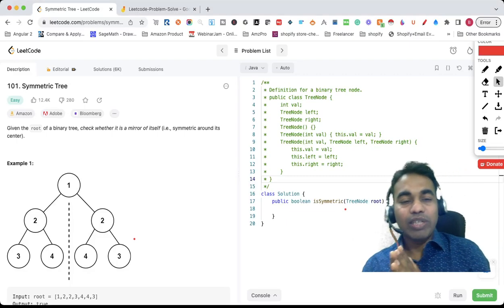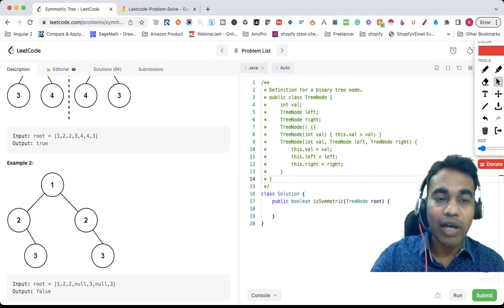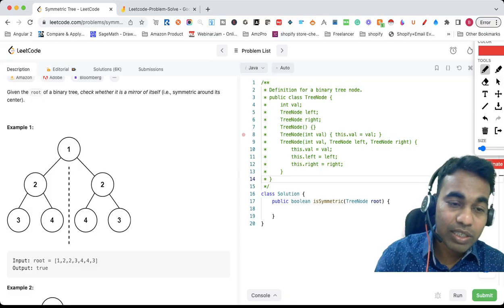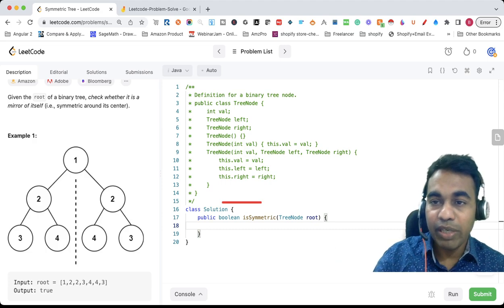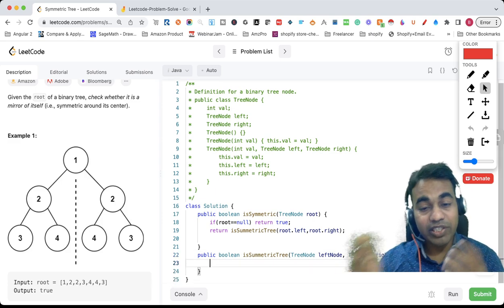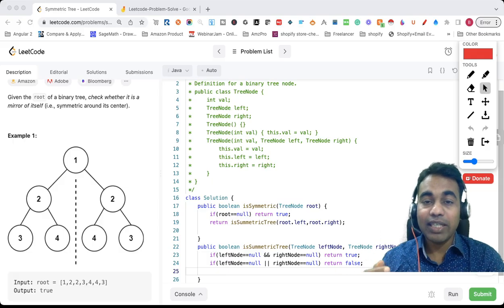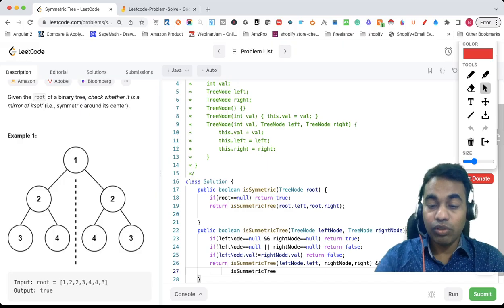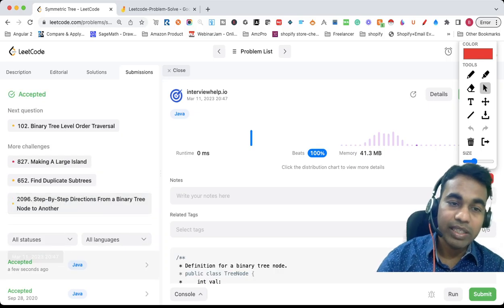4 3 Symmetric tree